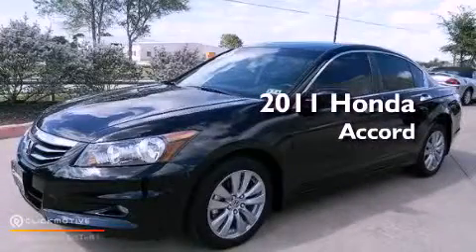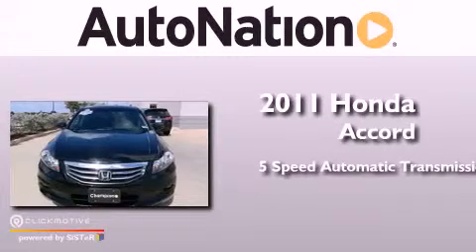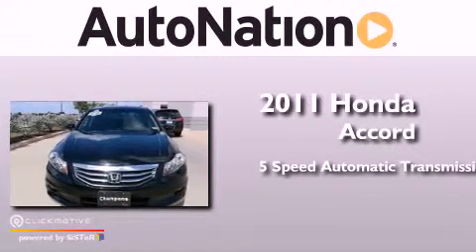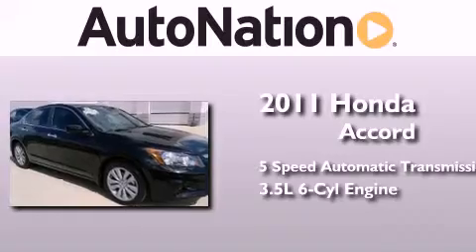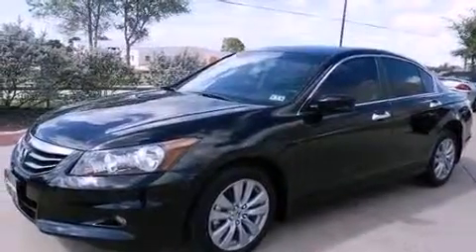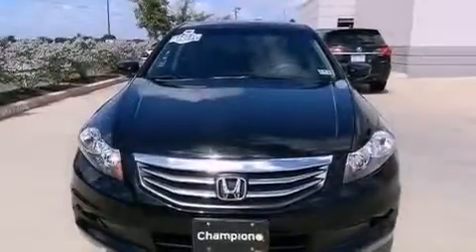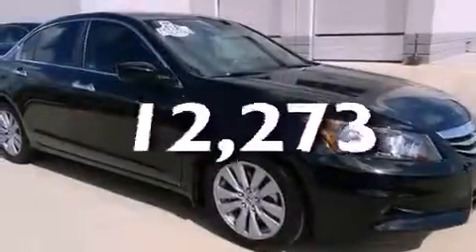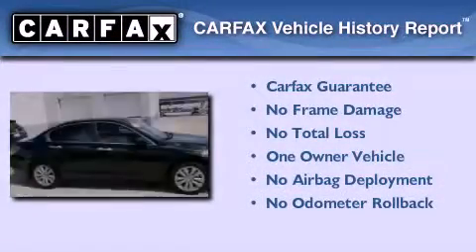Used 2011 Honda Accord Sdn League City Texas 77034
Year : 2011
 Make : Honda
 Model : Accord Sdn
 Engine : Gas V6 3.5L/212
 Trans . : Automatic
 Exterior : Crystal Black Pearl
 Miles : 12,273
 Interior : Black